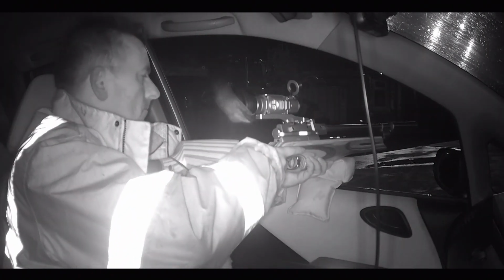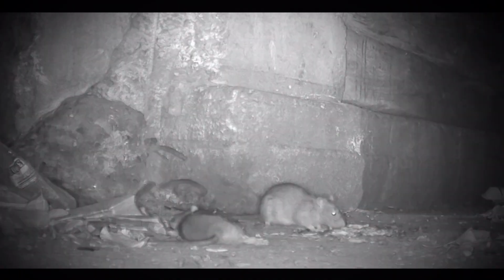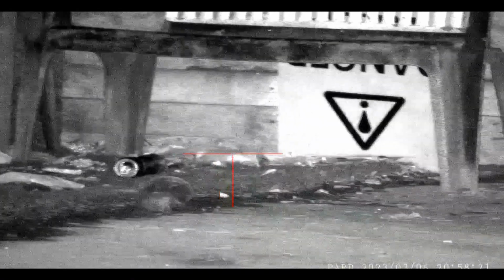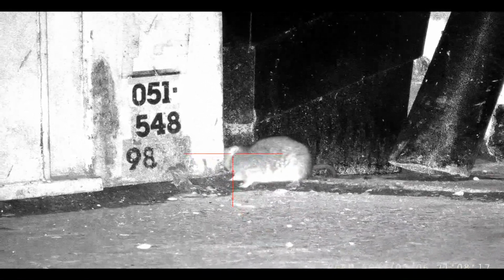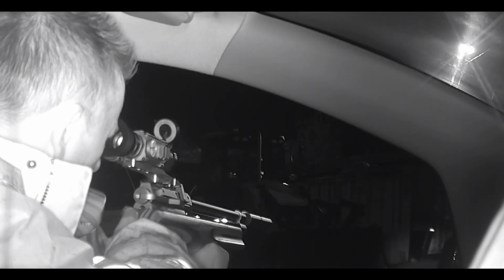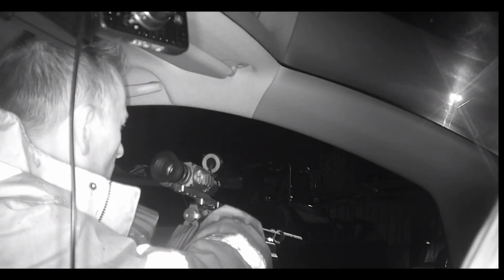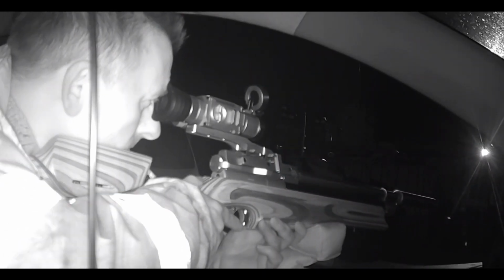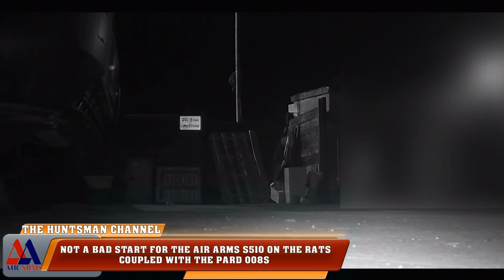RAT PEST CONTROL SERIES 2-EPISODE 4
episode 4-time to break out the air arms s510 ultimate r in .177 calibre.
pellets used air arms diabolos 4.51.
scope-pard 008s